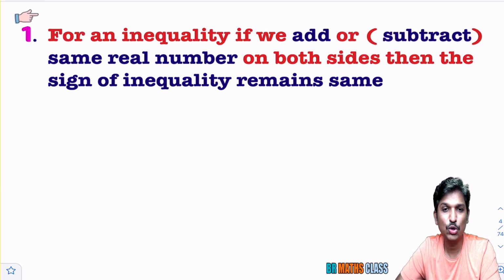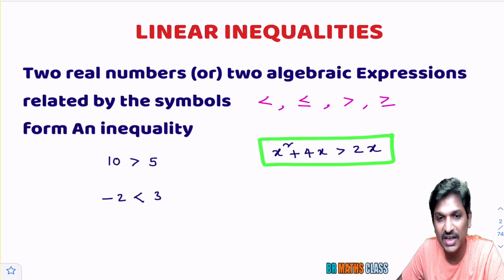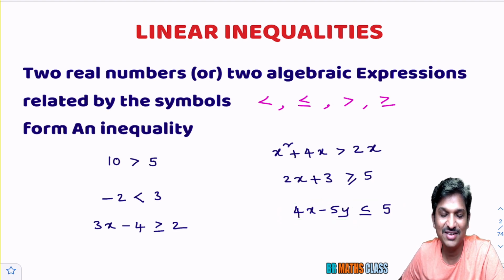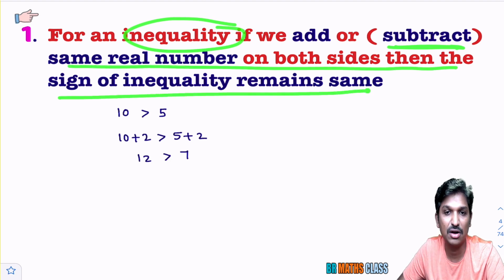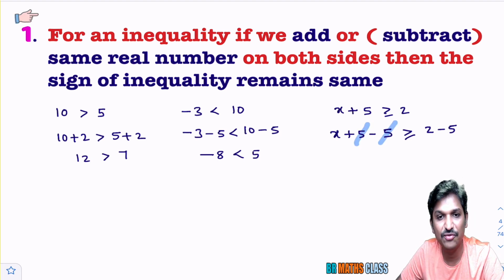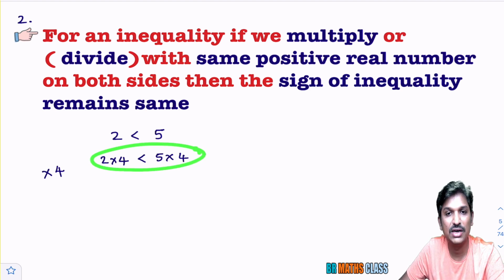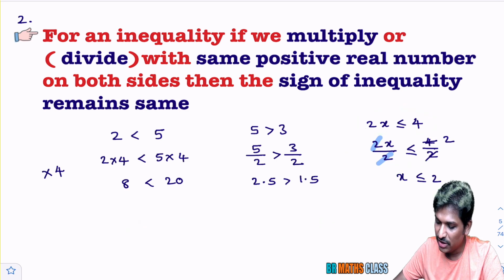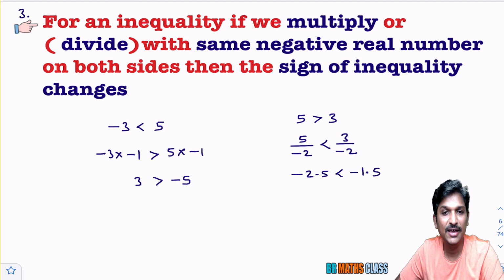LINEAR INEQUALITIES || NCERT CLASS 11 CHAPTER 6